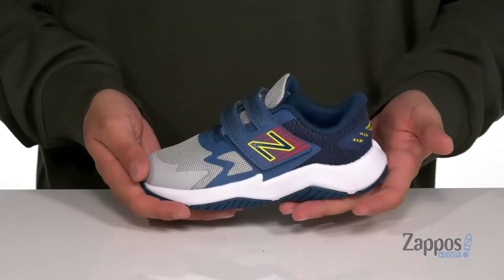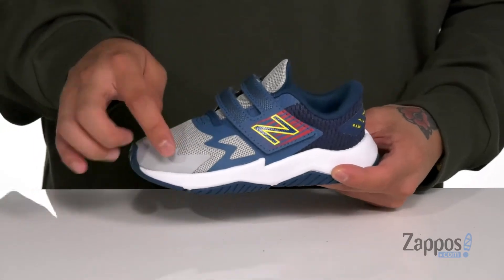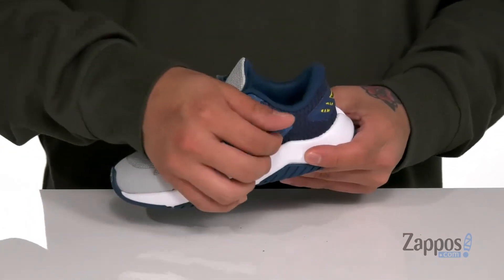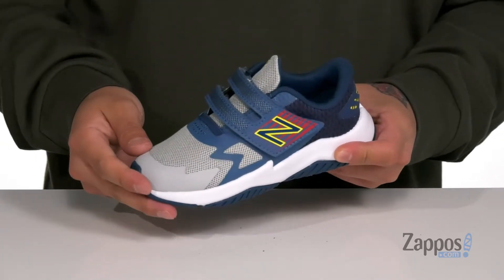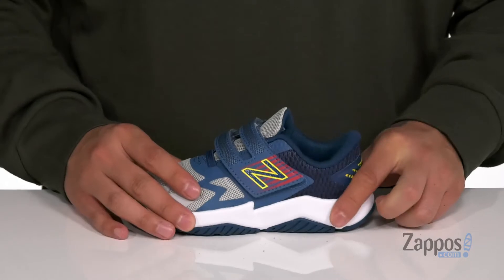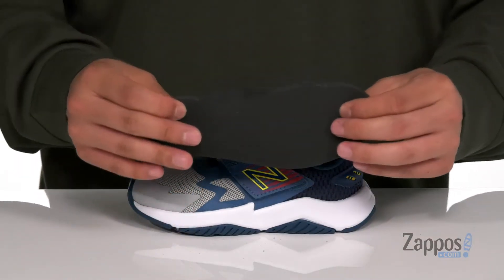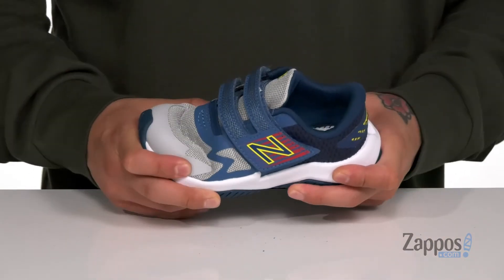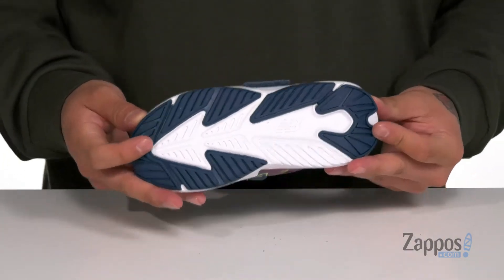New Balance Kids Rave Run (Infant/Toddler) SKU: 9388545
Featuring a breathable no-sew mesh upper, adjustable hook-and-loop closure strap, and a classic round-toe, these New Balance&reg; Kids New Balance Kids Rave Run sneakers deliver plush comfort in a high-rise silhouette.
A breathable mesh lining ensures all-day comfort.
The IMEVA midsole offers superior cushioning for everyday underfoot comfort paired with a rubber outsole for durable all-day wear.
Multi-directional rubber outsole.
Imported.